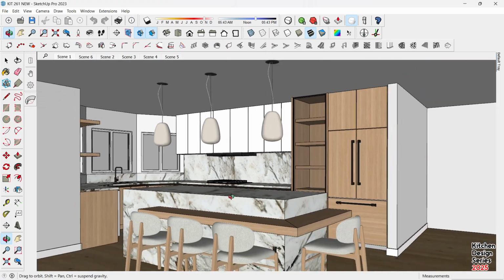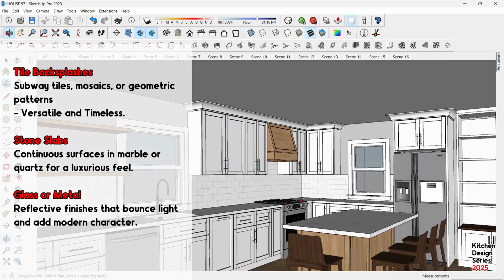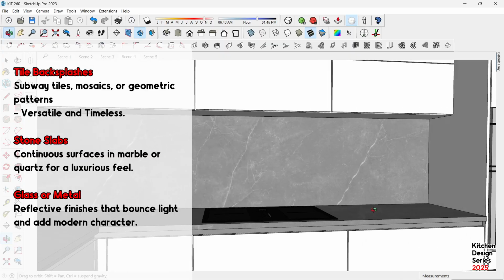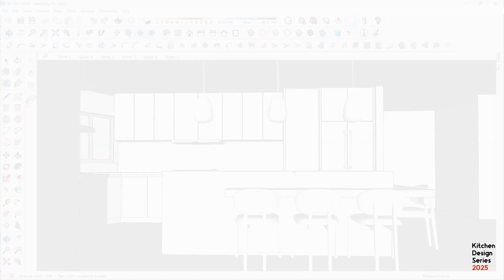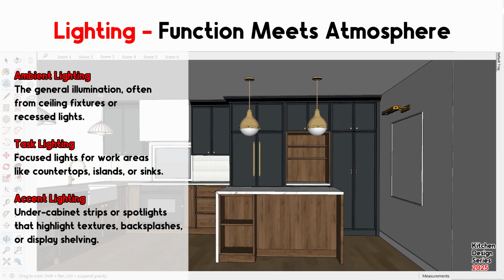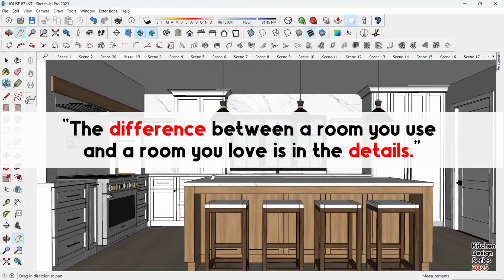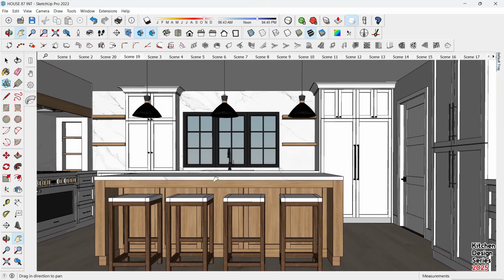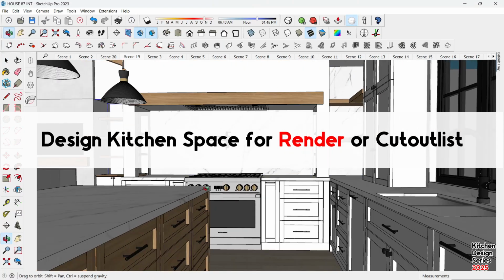How to Design Kitchens in SketchUp | Backsplash & Lighting | Tutorial (2025) Final Episode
Welcome to the final episode of our kitchen design series in SketchUp!
Today, we bring everything together — focusing on backsplash detailing, lighting design, and final finishing touches that transform a kitchen from functional to elevated.

In this tutorial, you'll learn:
✨ How to design a clean, modern backsplash that complements your kitchen style
💡 Lighting techniques to enhance mood, task visibility & overall space flow
🪄 Final refinements for a realistic, cohesive kitchen digital build
🎯 Workflow tips for efficient and professional SketchUp modeling

Whether you've followed the full series or you're jumping in here, this episode wraps up our full kitchen journey — from layout & cabinets to materials, appliances, and now the finishing touches.

Real-world lighting planning fundamentals

Backsplash design ideas (tile, slab, texture options)

Pro tips to polish your model for presentation or client delivery

SketchUp (2025)

Essential modeling + material workflow techniques

🎥 Series Summary

This 6-part kitchen series was created to help beginners and intermediate users understand design thinking, workflow structure, and professional modeling practices inside SketchUp.

If you’ve watched every episode — you just completed a full kitchen design workflow 👏🏽🔥

✅ Next Tutorials Coming

Kitchen Design and Modeling (2D to 3D)

Kitchen Modeling for cutout list

Material realism & rendering

Kitchen Pantry series